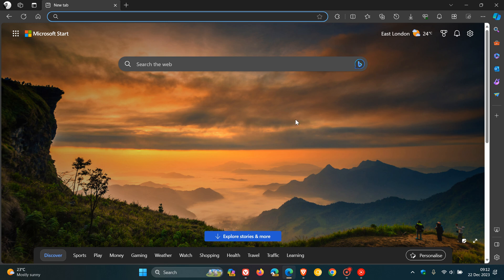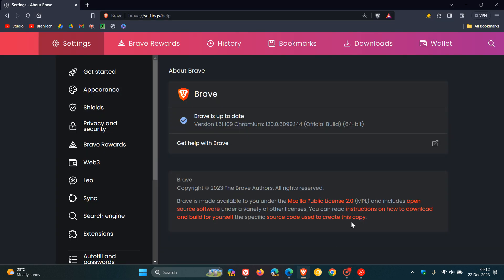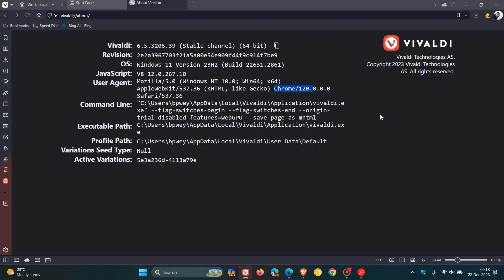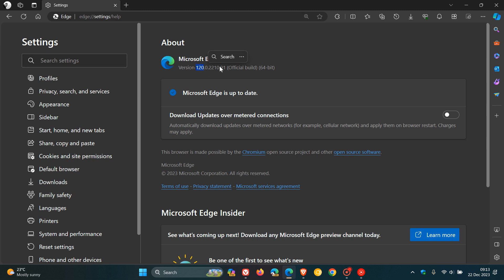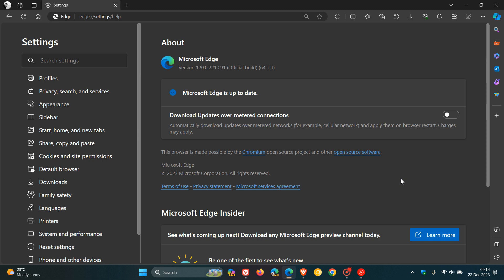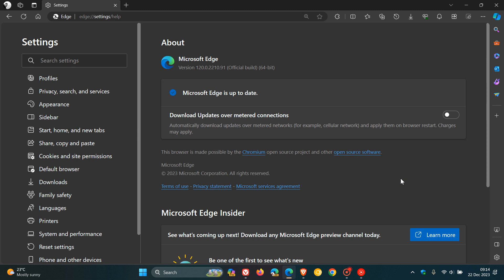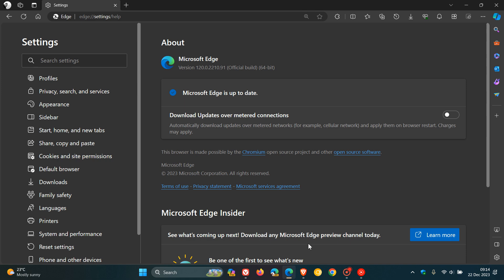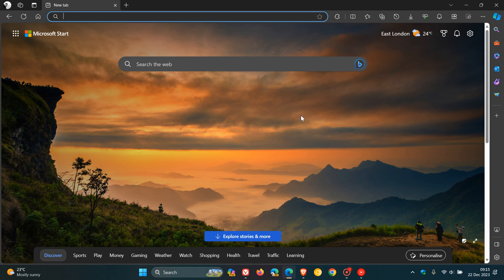IMPORTANT Edge, Brave, Vivaldi Security Update Fixes 0-day Vulnerability Exploited in the Wild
Google has released an update for Chrome that addresses a security issue in the browser that is rated High and already exists in the wild. The same security update has rolled out for Microsoft Edge, Brave, Vivaldi and other Chromium based browsers.